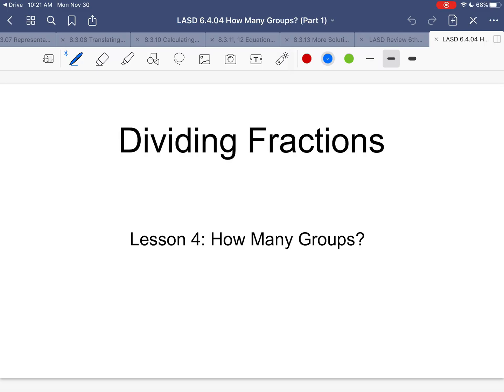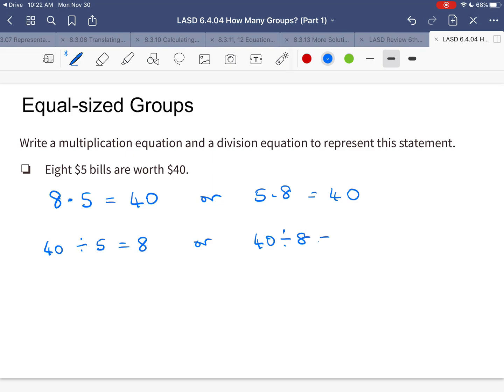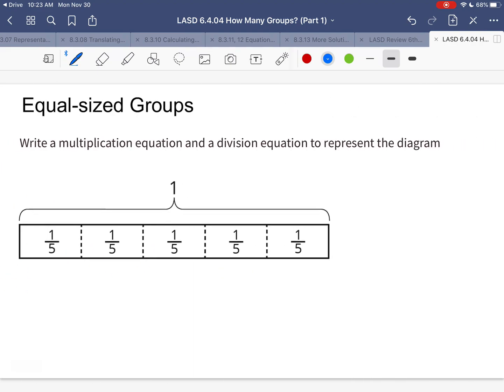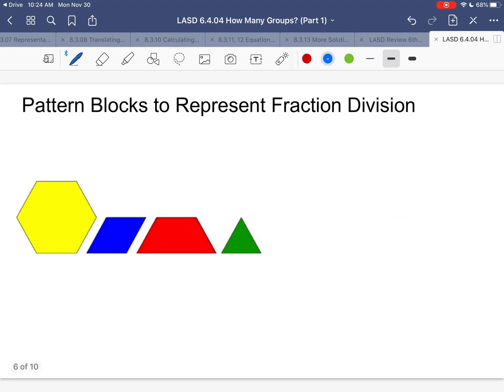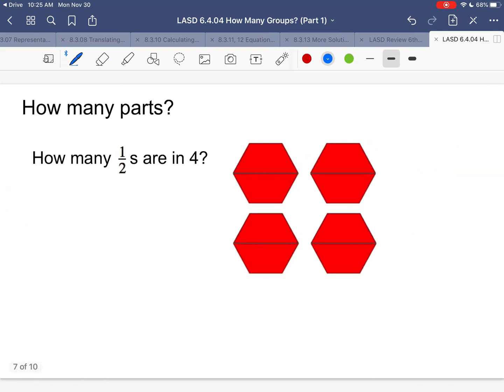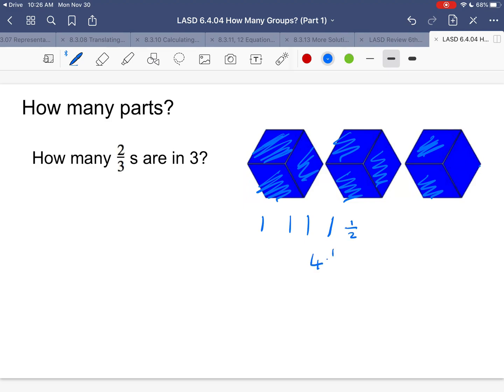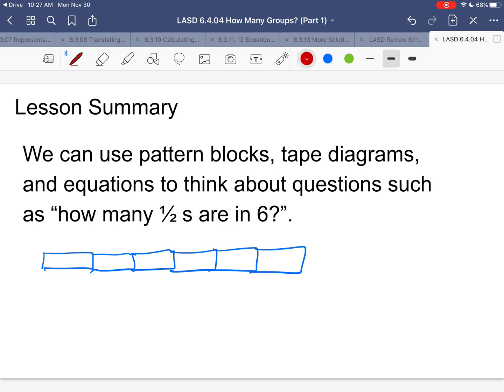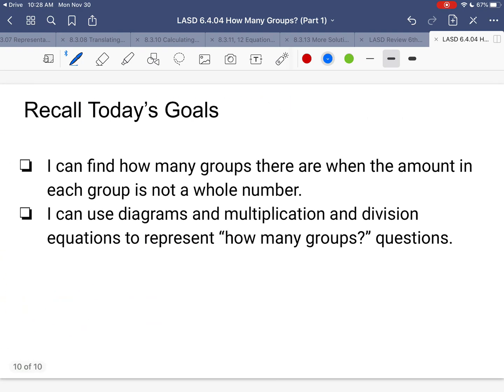Grade 6 Dividing Fractions unit 4 Lesson 4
Open Up Resources 6.4.4